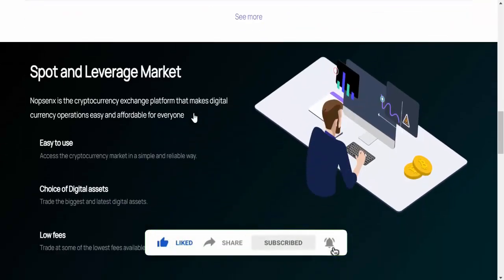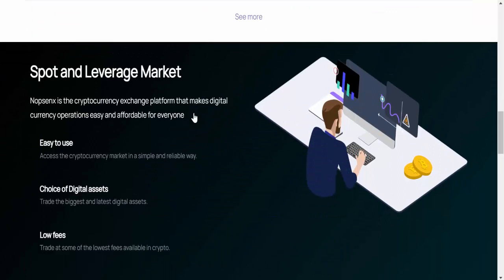Nopsenx Reviews (July 2023) [ with 100% Proof ] ⚠️ Is Nopsenx.com SCAM or LEGIT ?⚠️😲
Do you want to know about Nopsenx Reviews? Watch this video till end because in this video you will get to know about the legitimacy of the website. Friends, this is not our website. In case, If you have experienced any fraud over this website then watch this unbiased review video till the end, We will share the way to get your money back.
Product Review